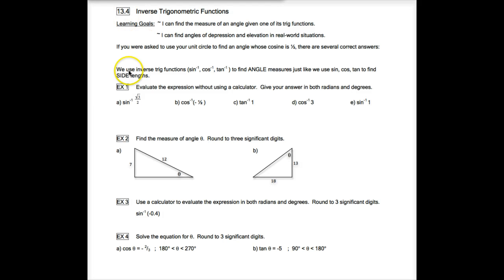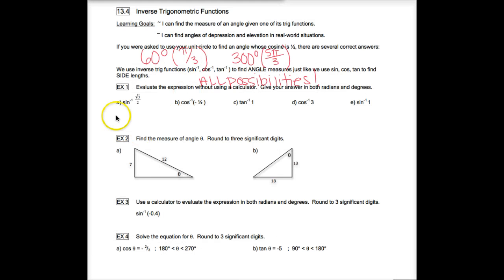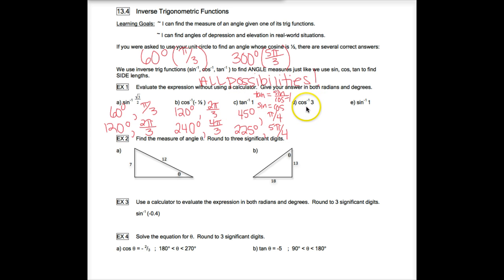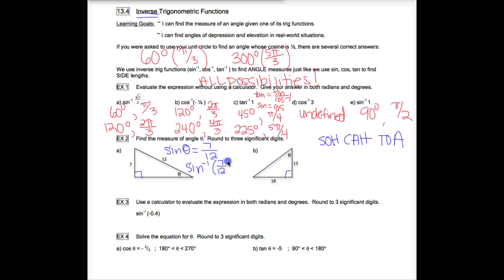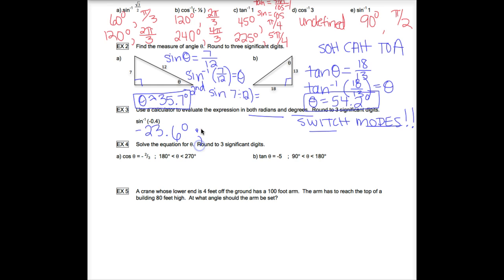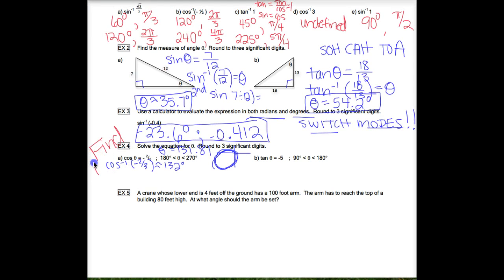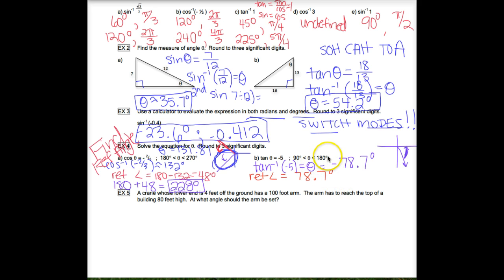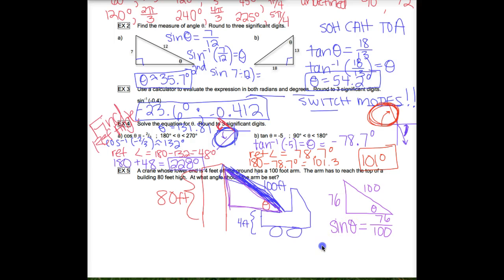13.4: Inverse Trig Functions